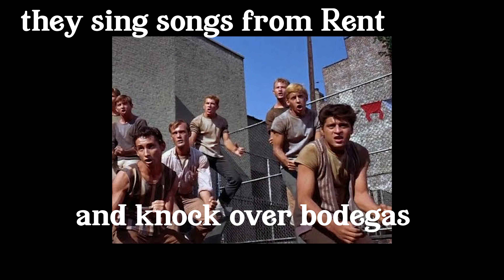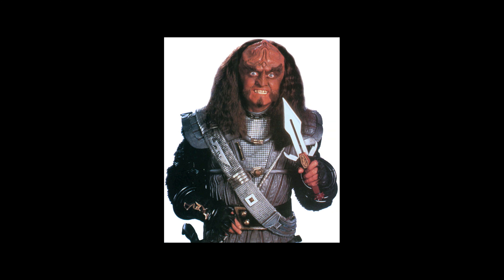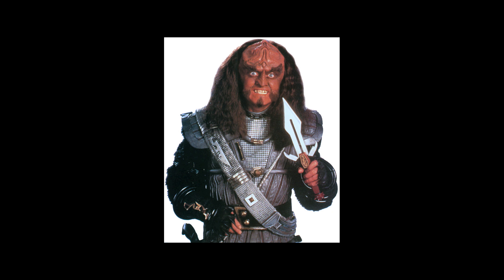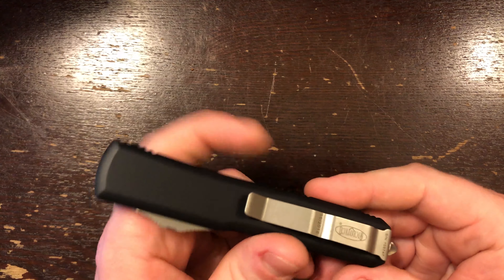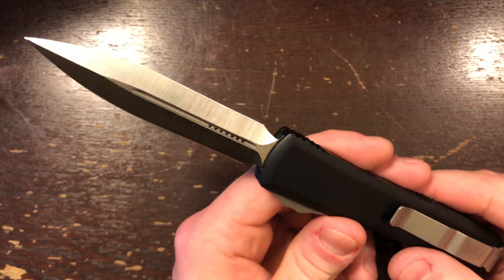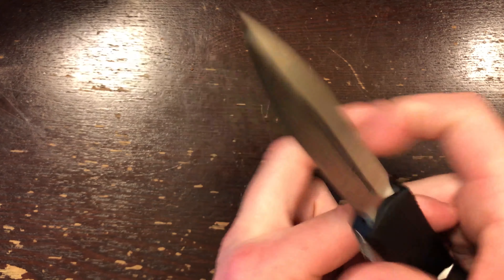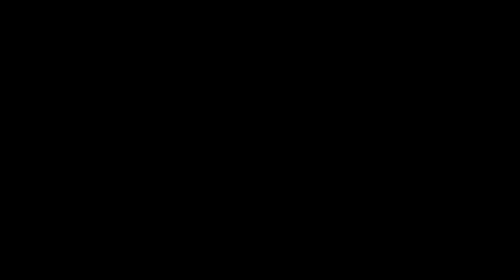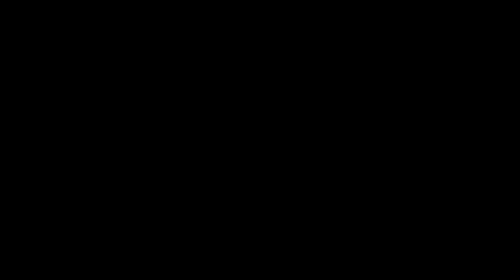Microtech Ultratech OTF Knife Review! The John Wick Knife!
Let's spend Christmas Eve with this mostly awesome OTF knife from Microtech.